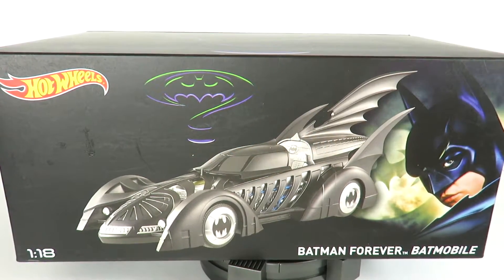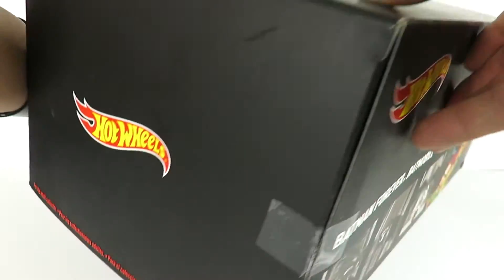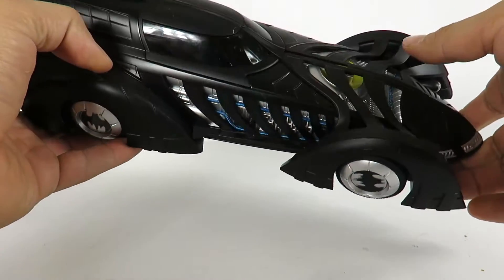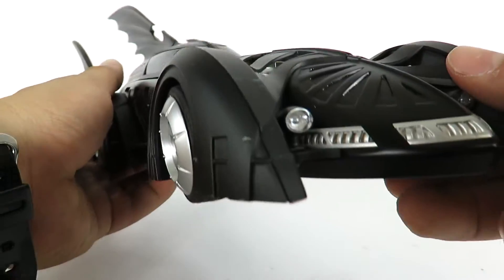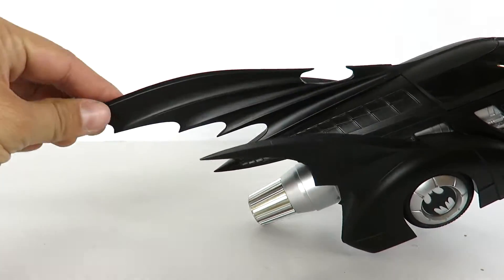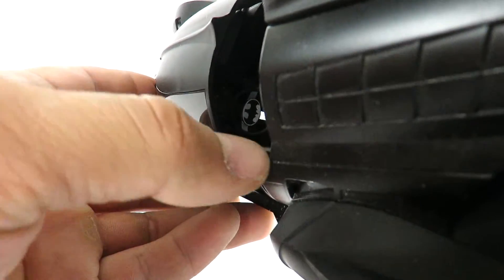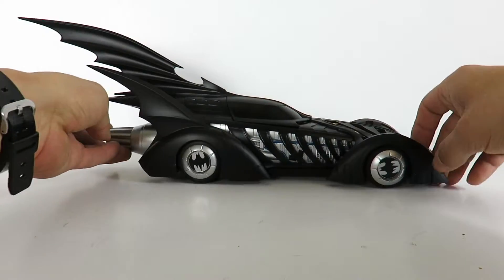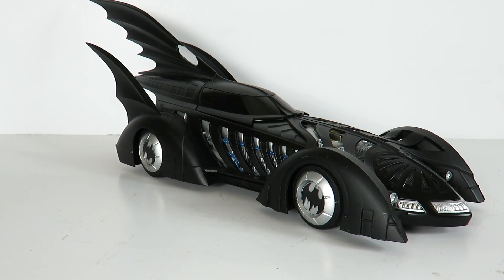Hot Wheels 1:18 Scale Elite Cult Classic 1995 Batman Forever Batmobile